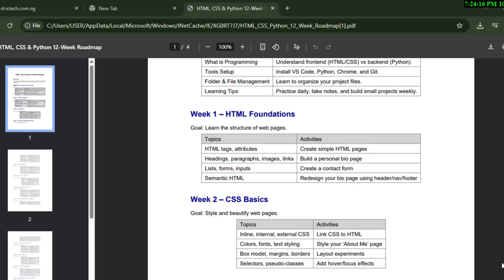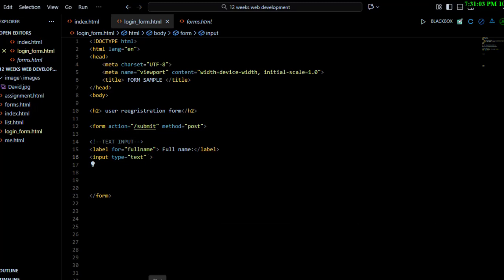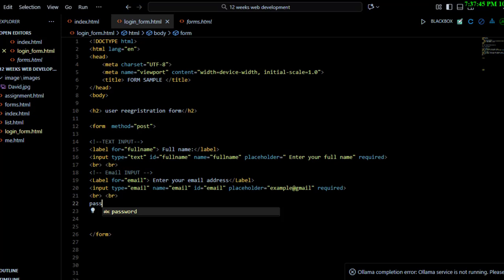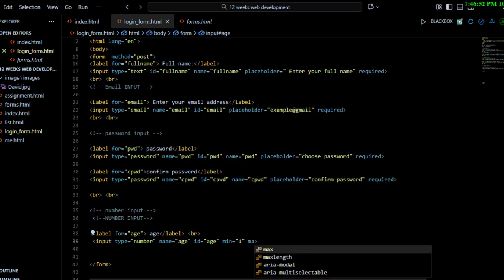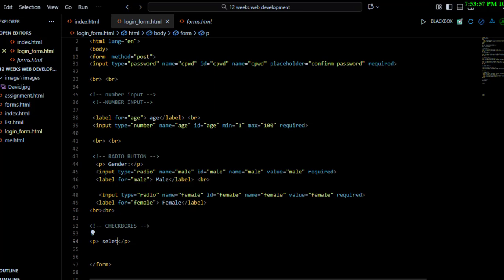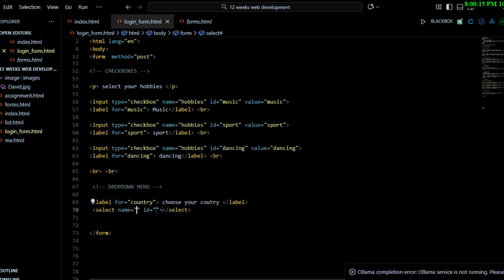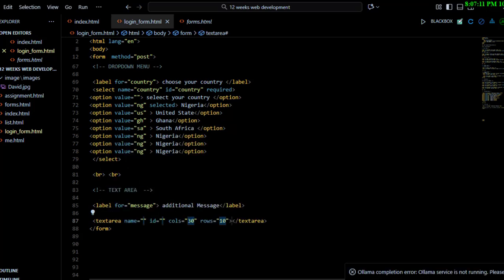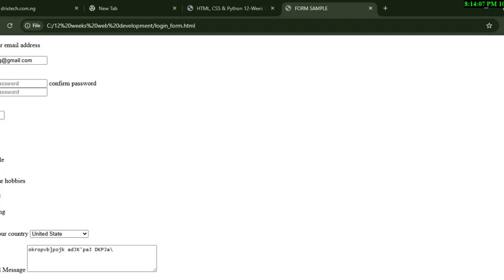forms, inputs, semantic tags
week 3 complete task